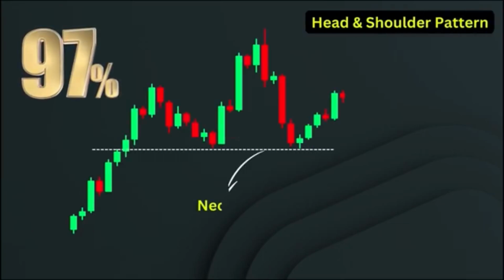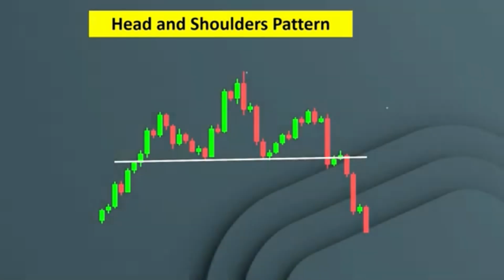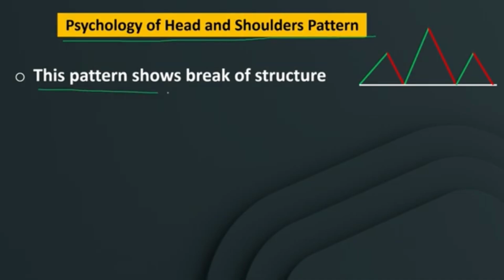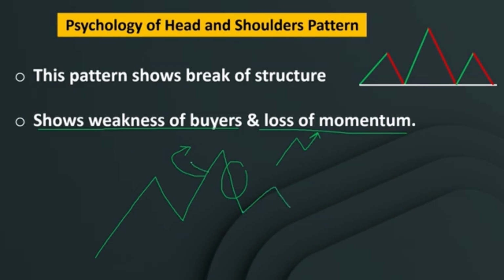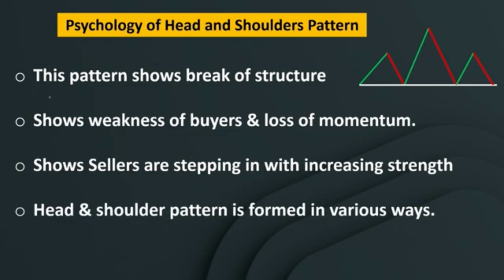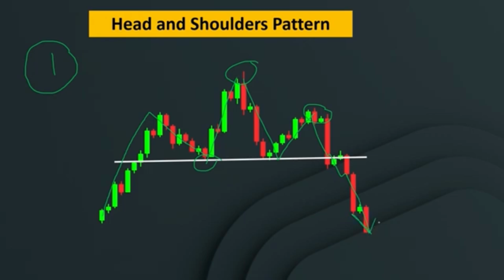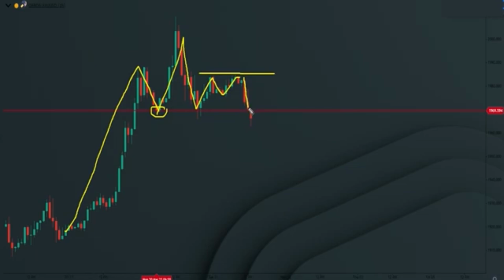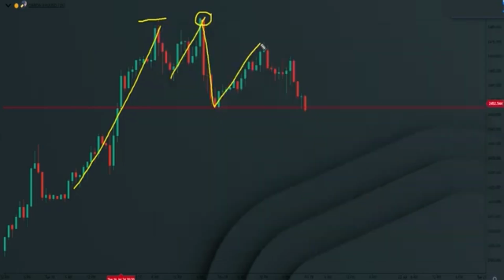Head & shoulders pattern in trading